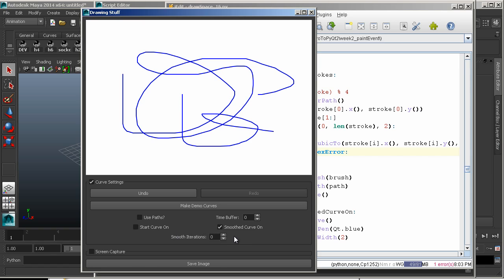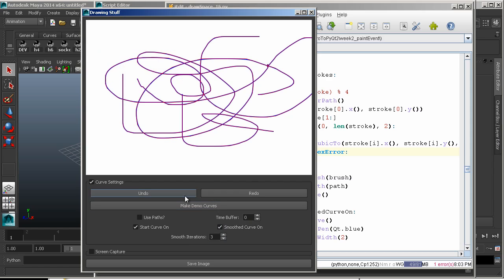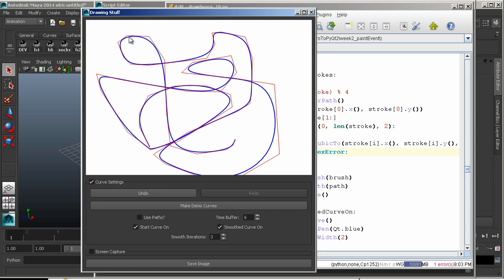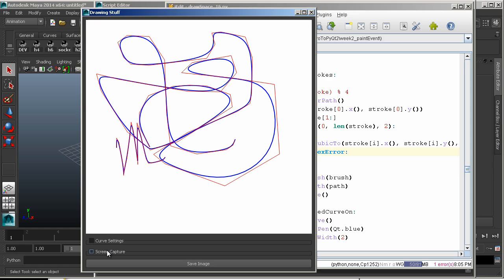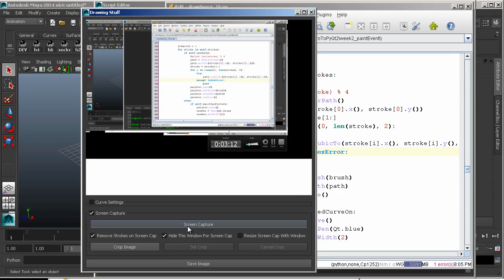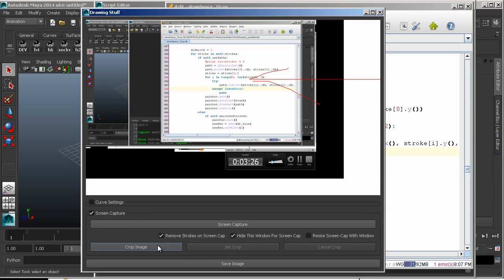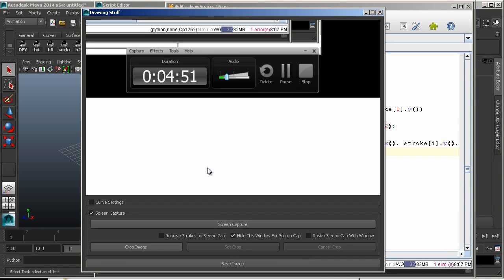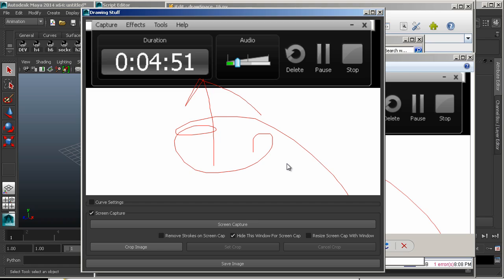Screen Capture Drawing using QPainter part 2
Another video showing an in progress tool for my new class that I'm currently working on.